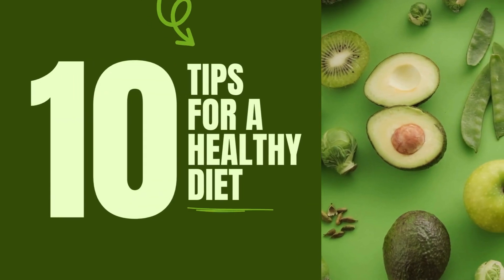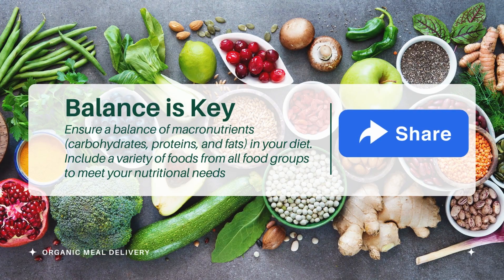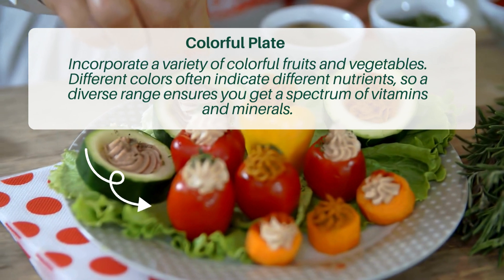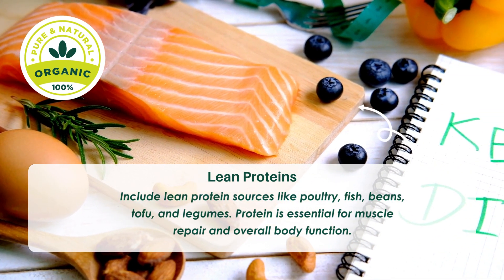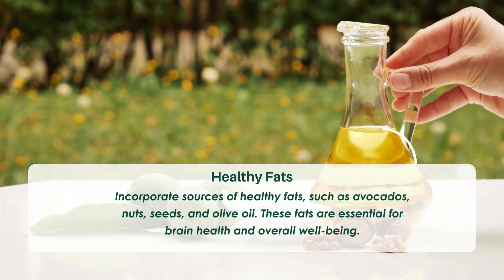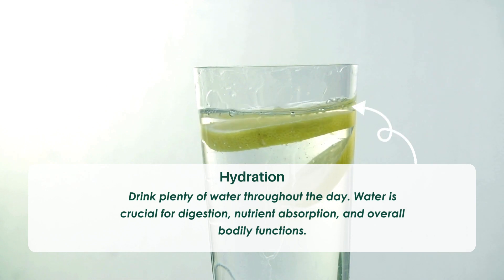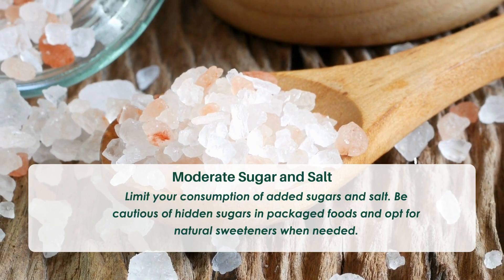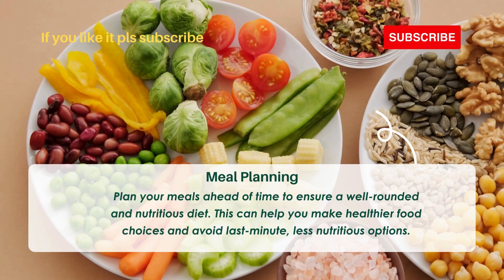10 tips healthy diet.Healthy diet plan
10 tips healthy diet.Healthy diet plan
healthline
healthline001